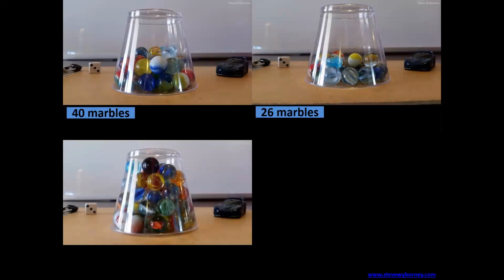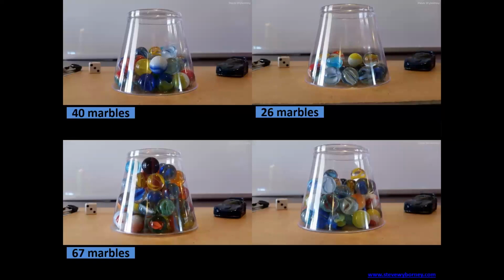Estimation Clipboard with Mrs Palmer #2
Follow along and make estimations with Mrs. Palmer in this activity.